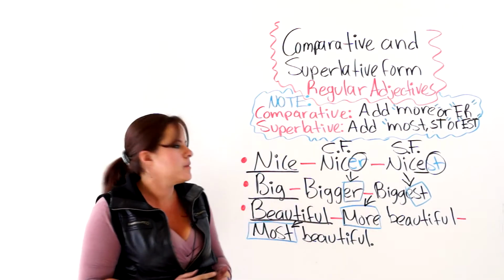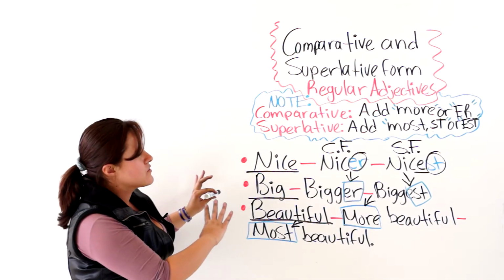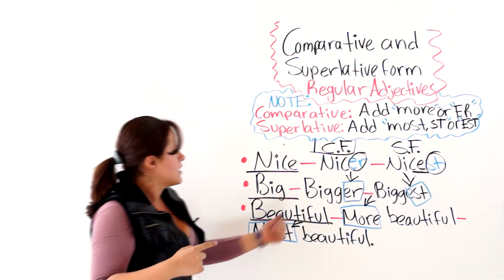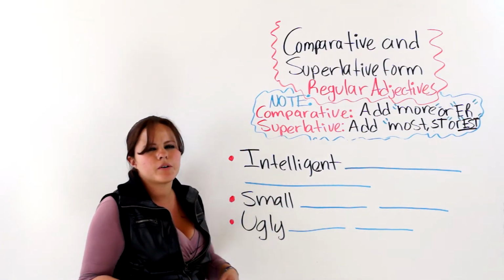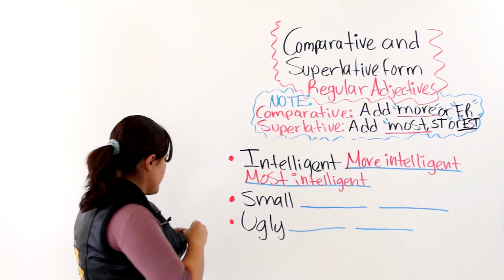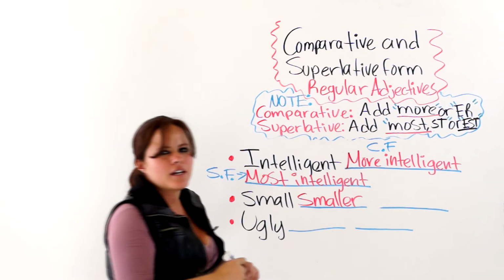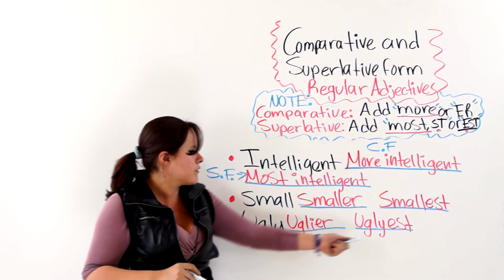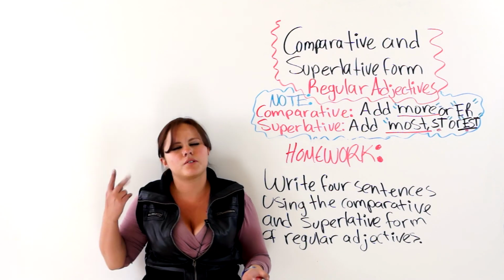Adjectives: Comparative And Superlative Forms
In this video, Faby teaches you about using adjectives correctly -- specifically in the comparative and superlative forms. By the time you're finished watching this video, you should understand how to recognize regular adjectives that are modifying nouns in a comparative or superlative way.

Our website offers video transcripts, more information about English, and an immediate opportunity to excel your English speaking skills. Please visit us at the following URL:

Getting good at English takes time, but if you are dedicated, you will be an expert in no time!

Faby
xoxoxoxoxo